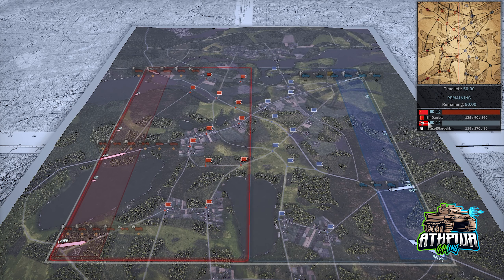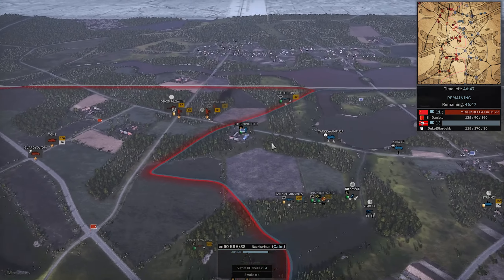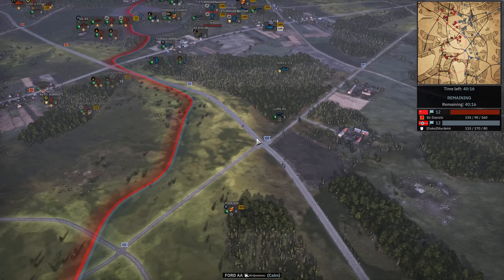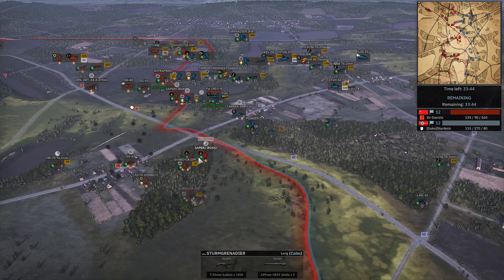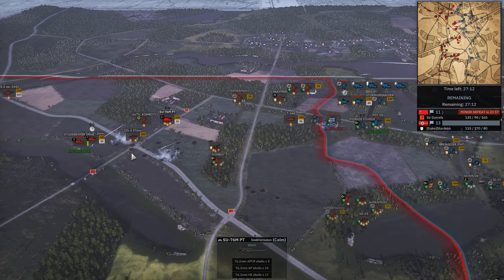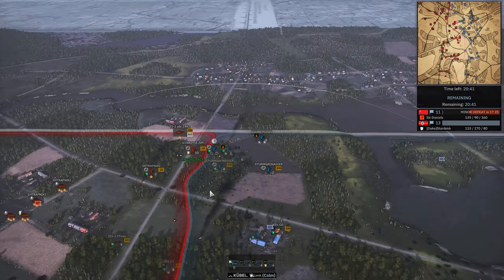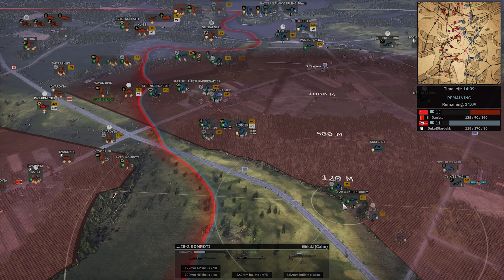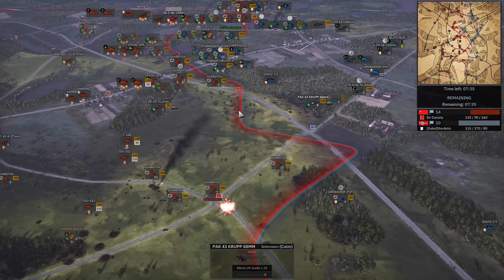Big TANKS vs. Big AT! Stardekk vs. SirDaniels Game 1-Steel Division 2 League S10 Div 2 Playoff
We have finally reached playoffs in the Season 10 SDL Steel Division 2 League with Sir Daniels vs. Stardekk in Division 2! We are on Tali Inhantala with 84th Strelki vs. 122nd Infanterie!